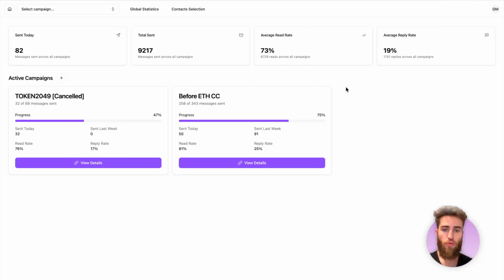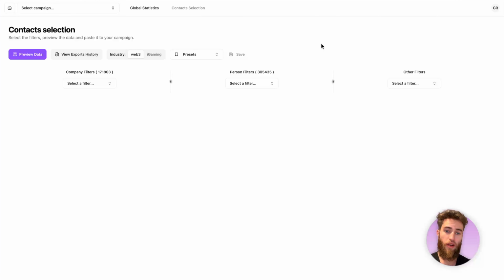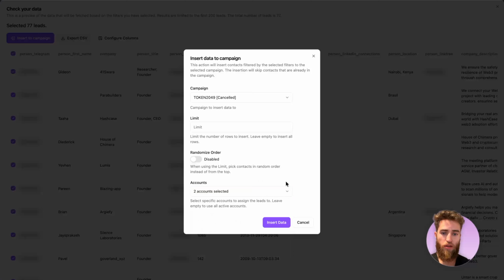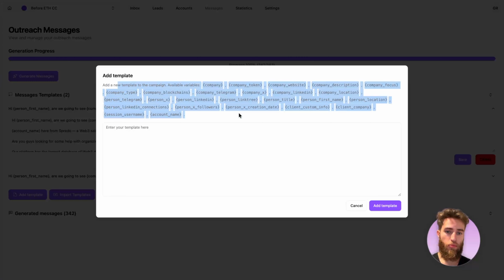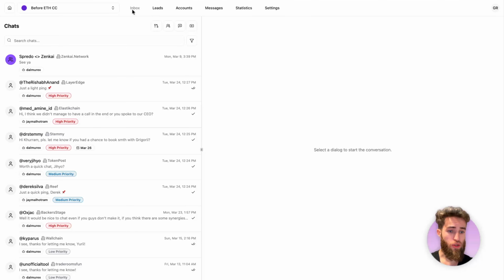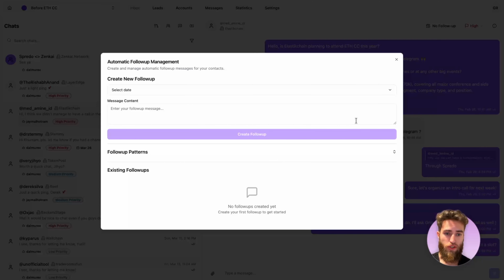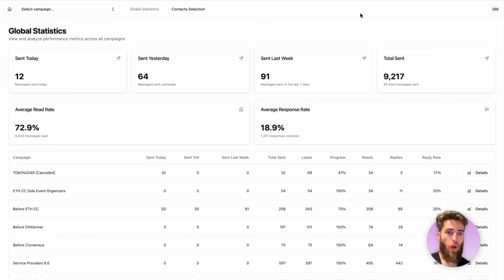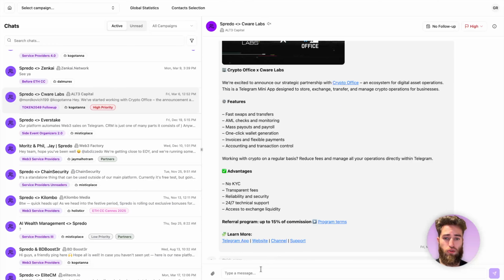Spredo Platform Demo 2026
Spredo is the leading platform for Telegram sales automation with the largest databases of Web3 (300k+) and iGaming (40k+) decision-makers in the world.

Convenient interface, sequences, AI SDRs. Already used by guys like Hacken, ChainGPT, etc.